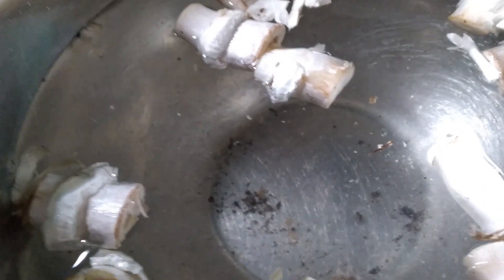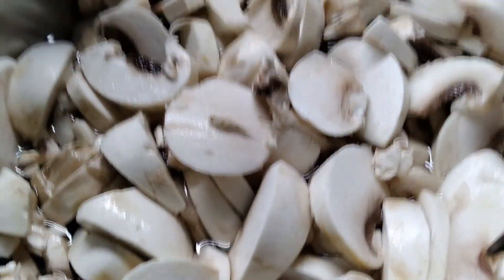Canning Mushrooms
Im Canning Mushrooms today
16 Strawberry Jam @blackberryrockhomestead
17 Smoky Mexican Venison @Louannskitchen
18 Beef Broth @Louannskitchen
19
20
21
22
23
24
25
26
27
28
29
40
31